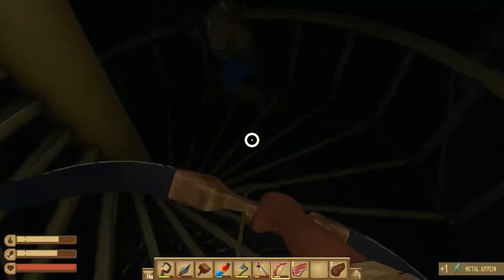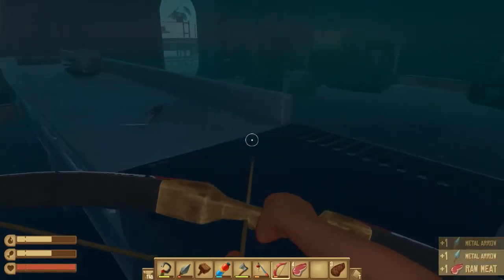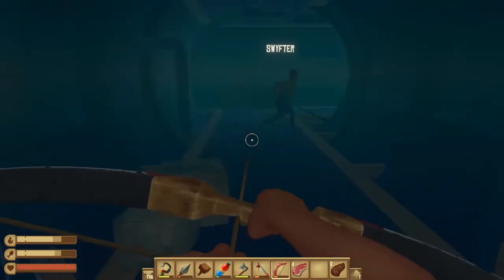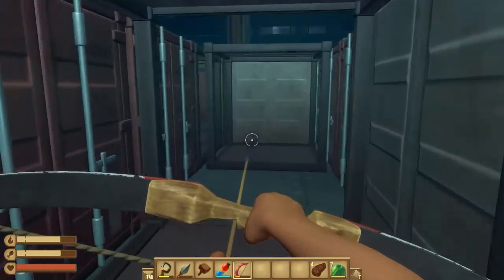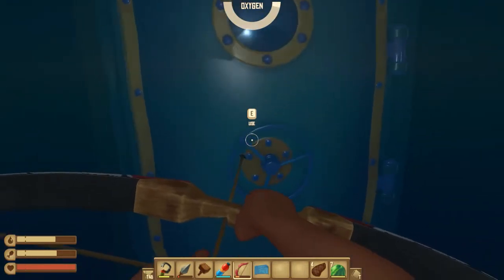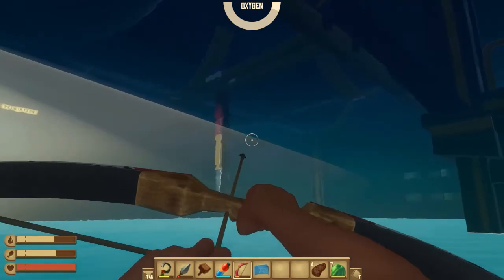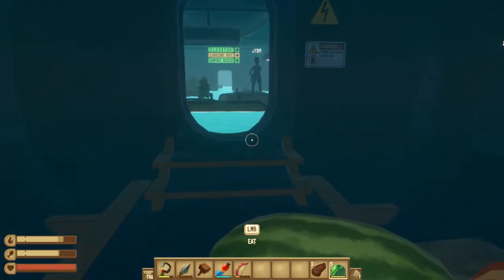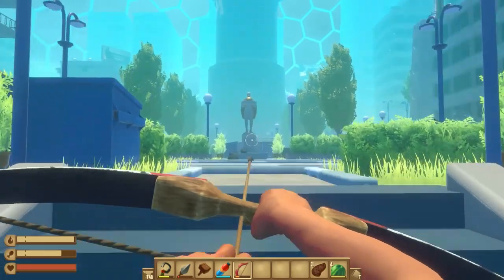Raft - Chapter 2 - Tangaroa Exploration - Part 1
Our exploration of the floating city Tangaroa for Raft: Chapter 2.  Here's our journey through the maze-like tunnels filled with vicious rat-creatures.